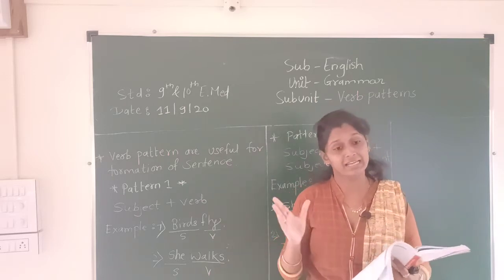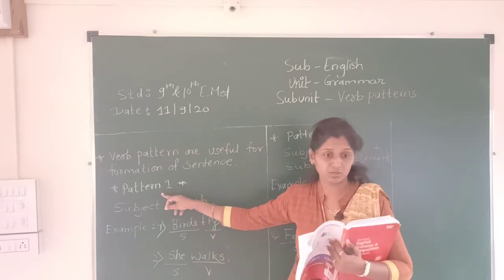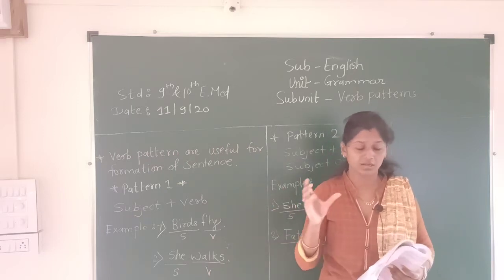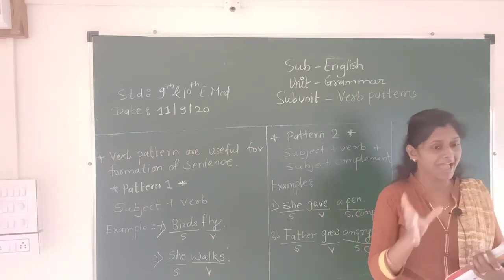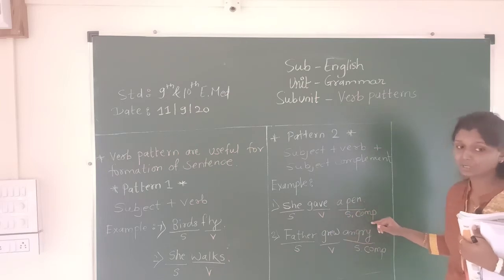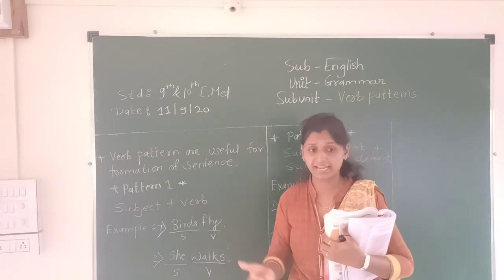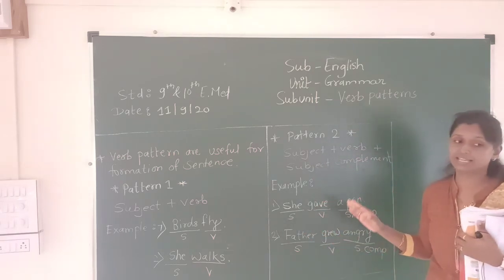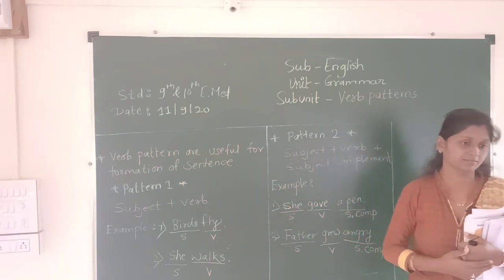Eng(Grammar)9th&10th E.med 11/9/20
Verb pattern (video 1)